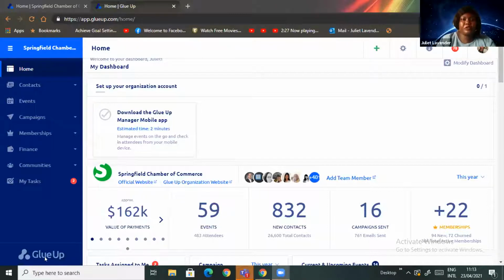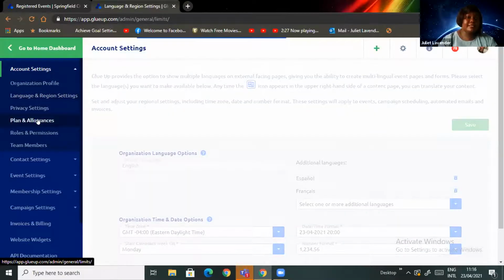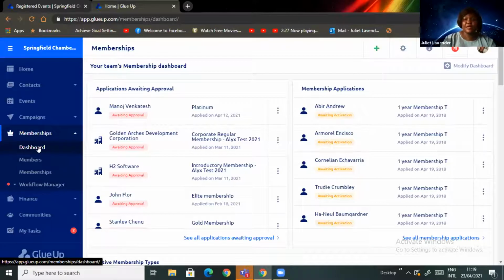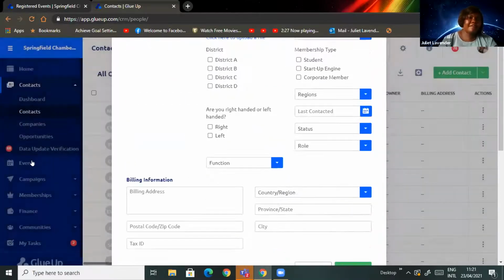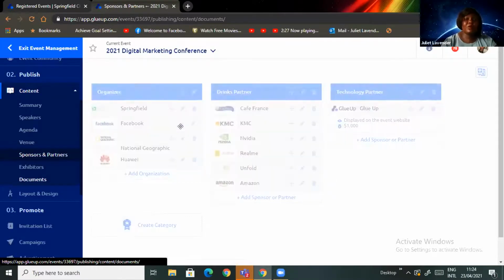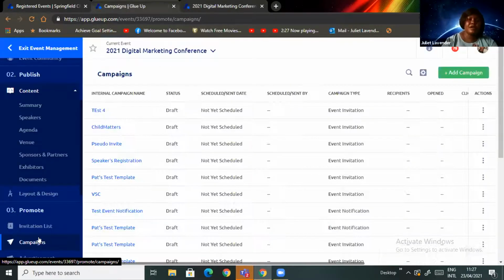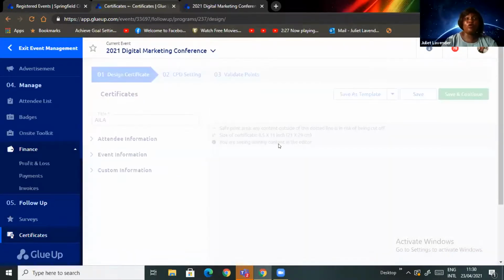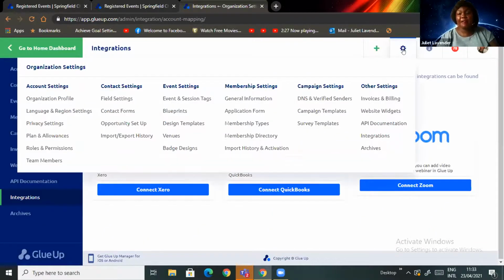Product Demo | Membership Management Suite | Africa